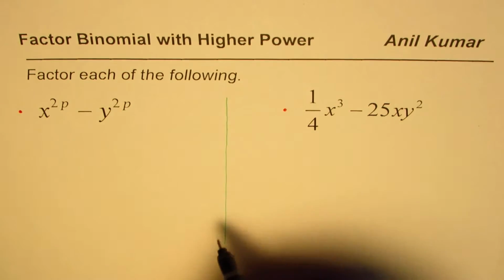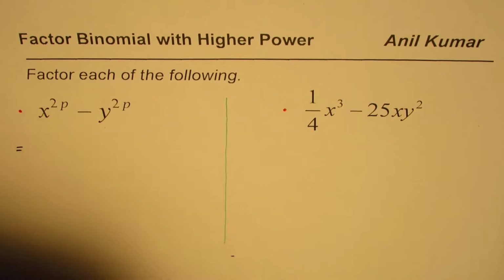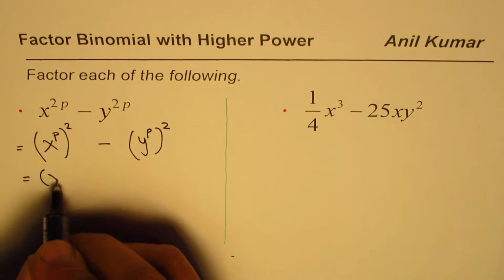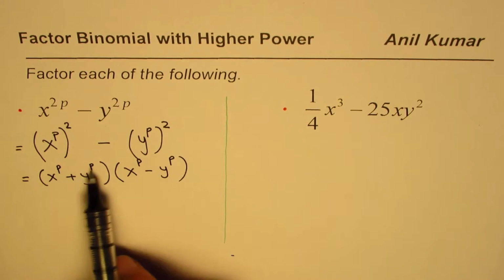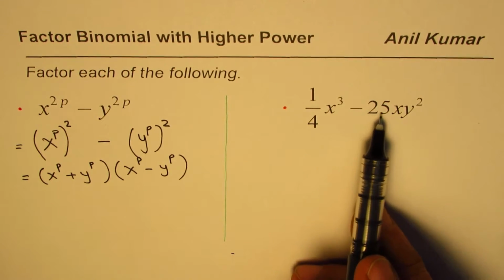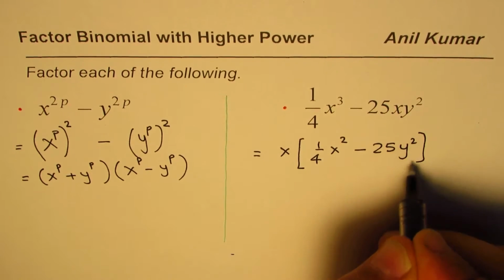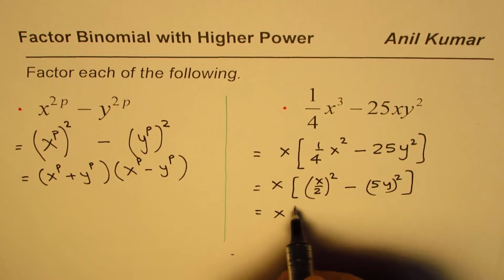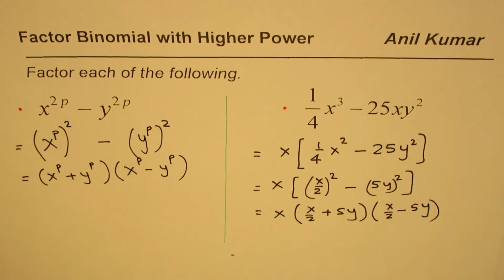Practice Factoring Binomials with Difference of Squares